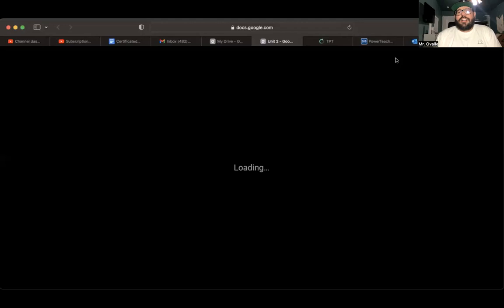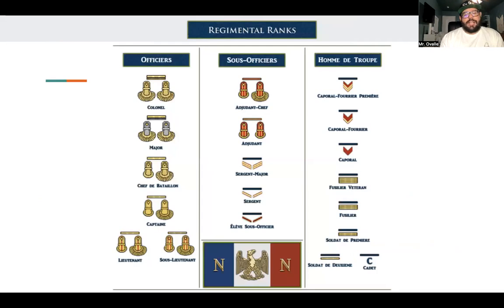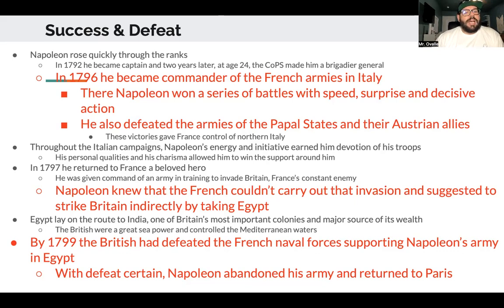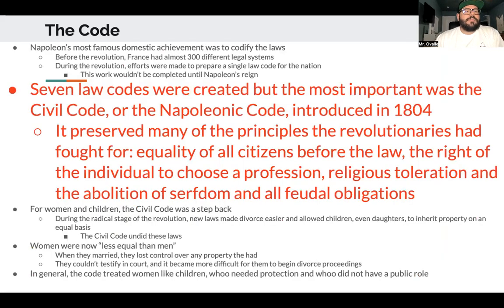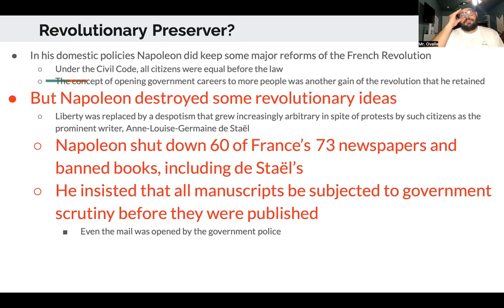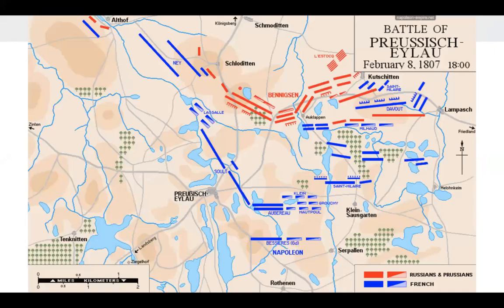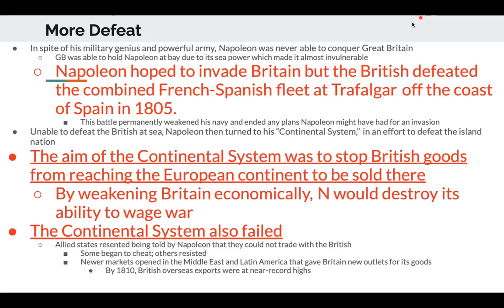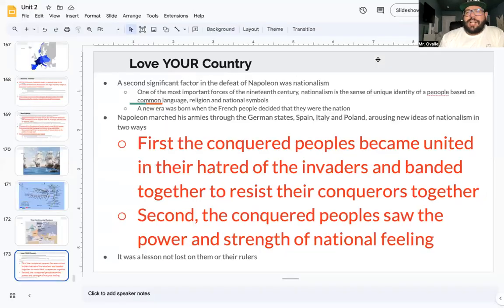SHORT MAN, HUGE ASPIRATIONS! | World History | THE RISE OF NAPOLEON & THE NAPOLEONIC WARS | C4L3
Napoleon comes to power and tries to take over the world. Will he succeed? Hope you guys enjoy!